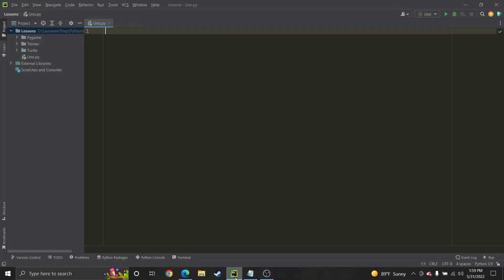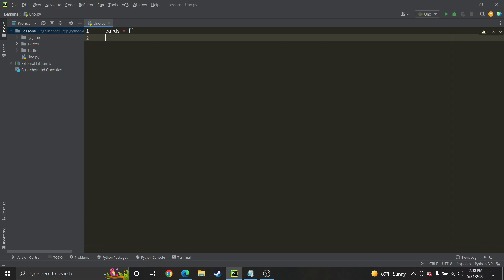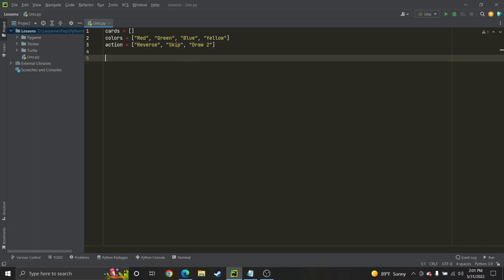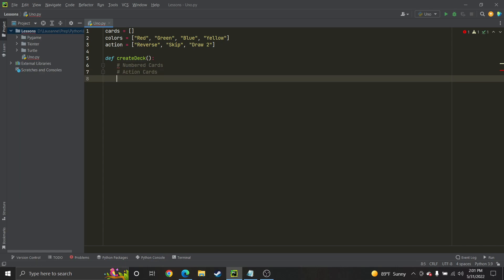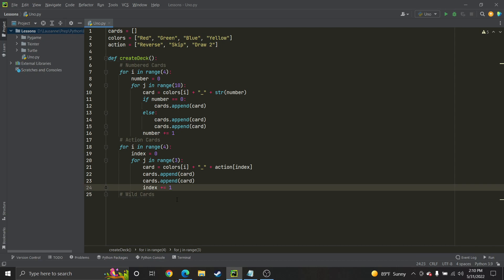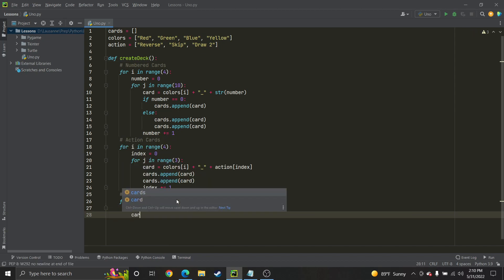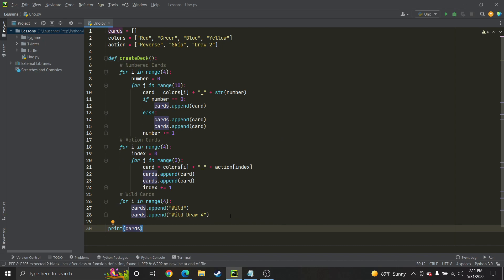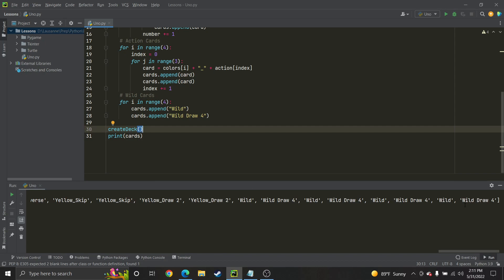Python - Create a Deck for Uno (Card Game)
In this video I show you how to create a deck of cards for the very popular card game "Uno".